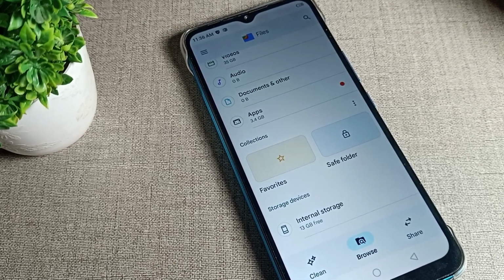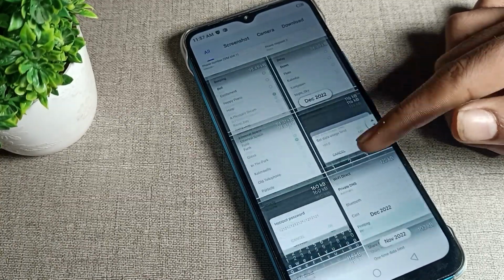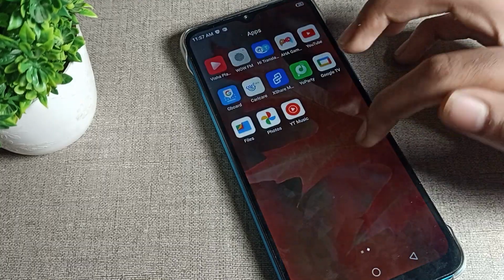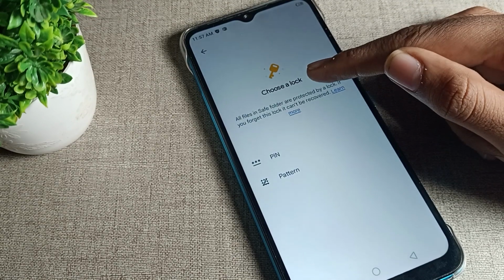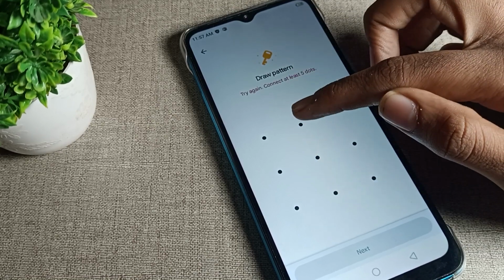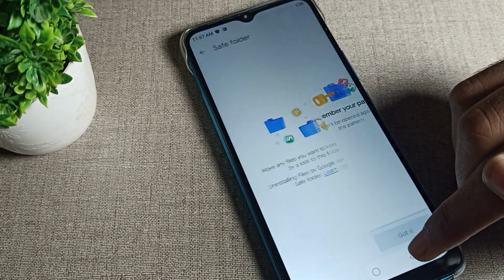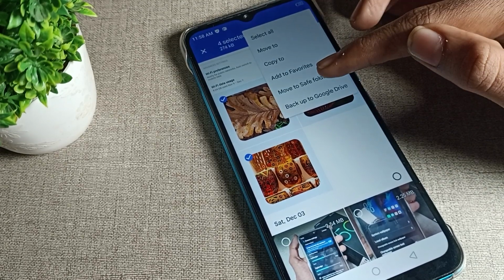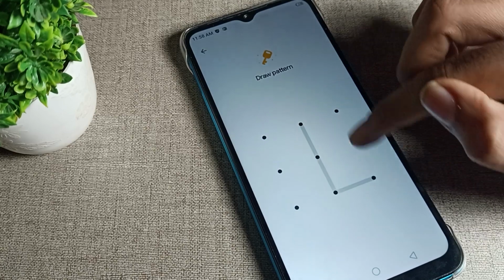photos hide in infinix hot 12, how to hide image infinix hot 12 phone